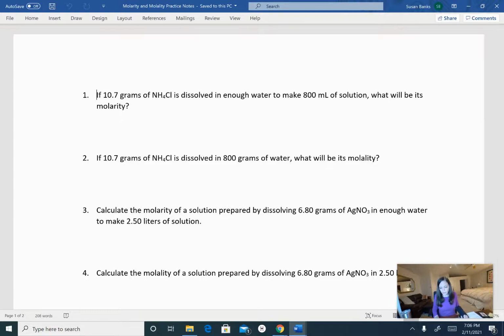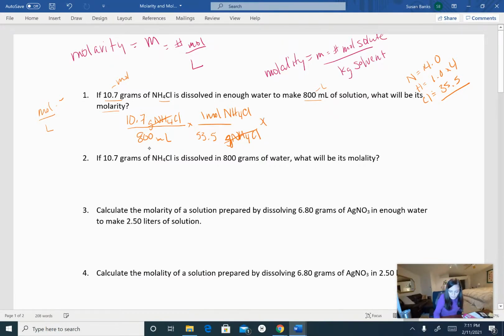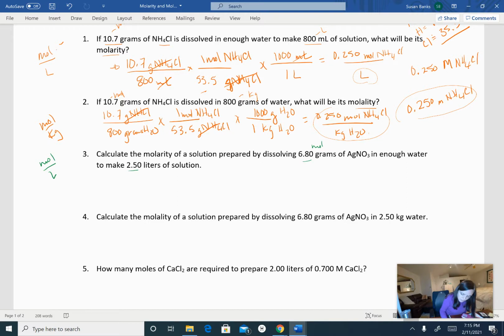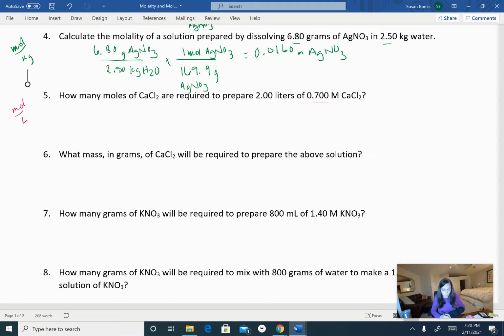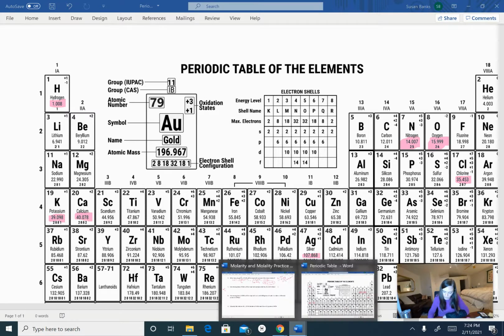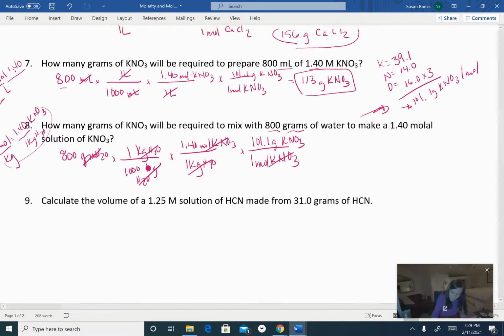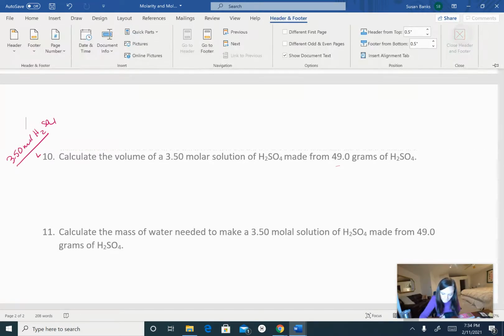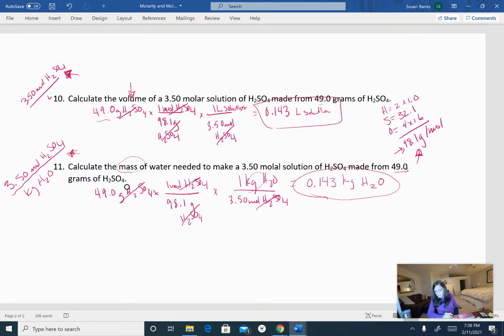Molarity and Molality Practice